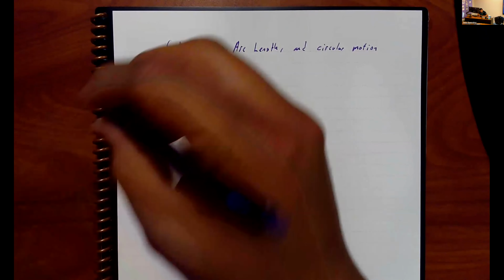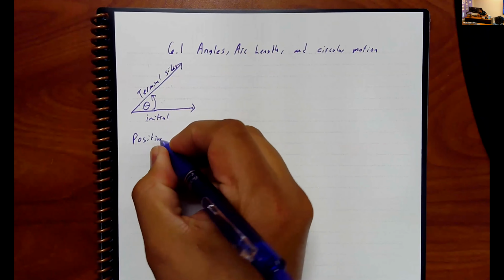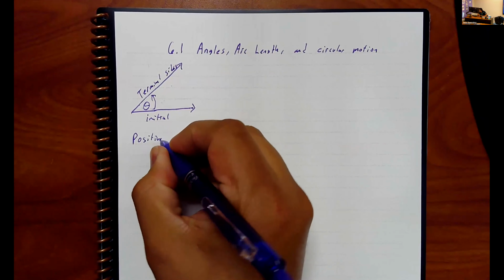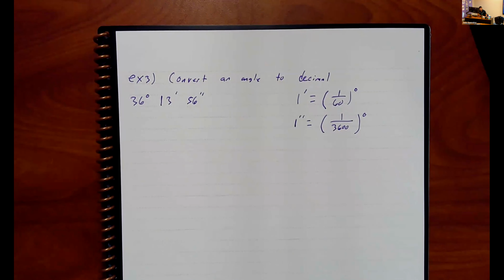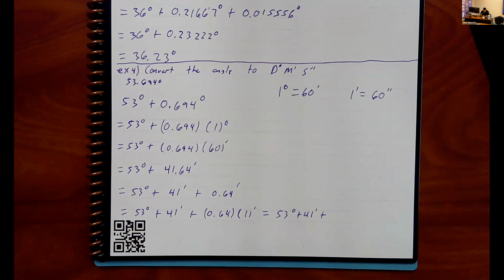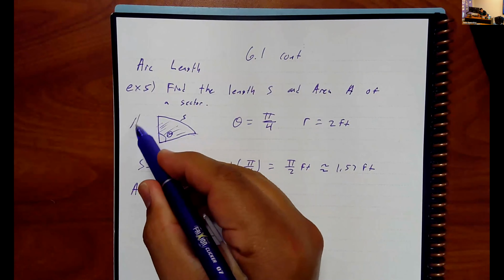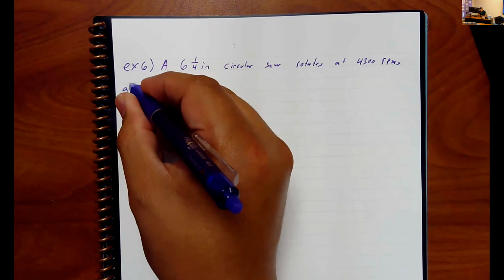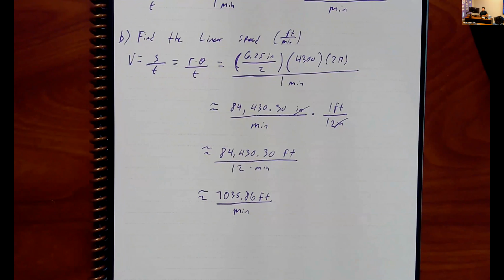Pre-Calculus Lecture on 6.1